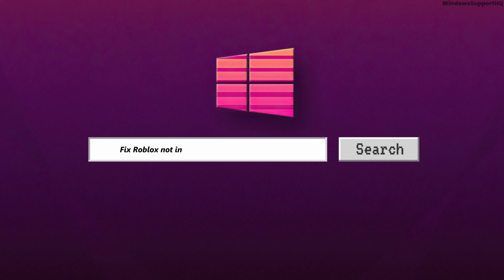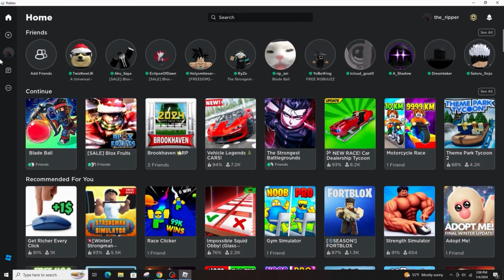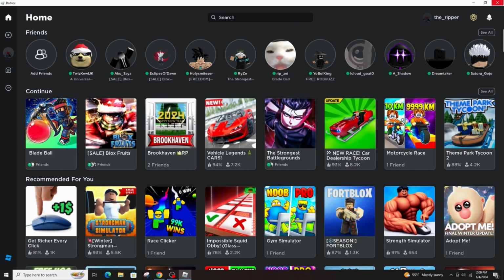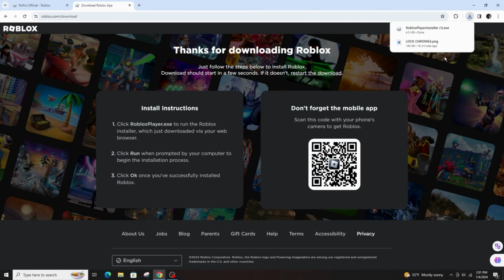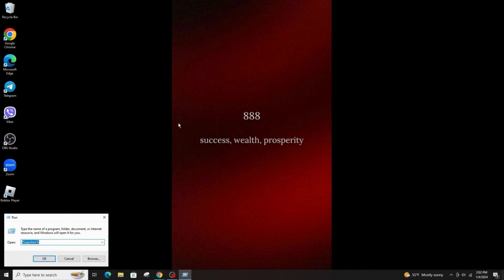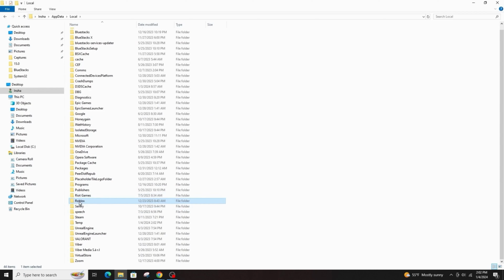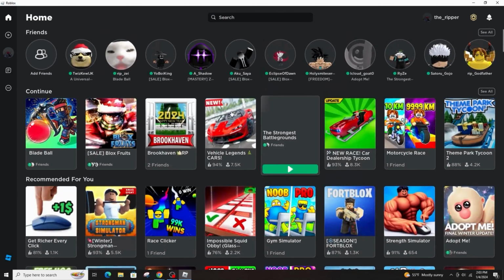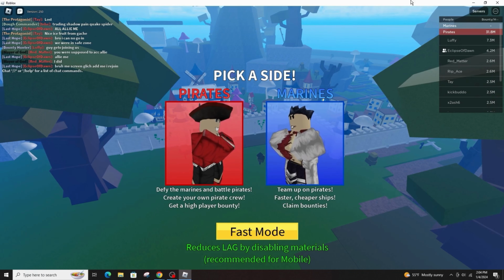How To Fix Roblox NOT Installing/Launching! (2024)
🎮🛠️ Fixing Roblox Not Installing/Launching Issue (2024 Guide)

Facing issues with Roblox not installing or launching on your device in 2024? This guide provides step-by-step instructions on how to troubleshoot and resolve this problem, ensuring you can enjoy your Roblox gaming experience without interruptions.

In this tutorial:
0:00 - Introduction
0:05 - How To Fix Roblox NOT Installing/Launching! (2024)

Learn how to troubleshoot and fix the issue of Roblox not installing or launching. This video covers checking system requirements, reinstalling Roblox, and resolving common issues that may prevent Roblox from working correctly.

Get back to gaming on Roblox with this 2024 guide!